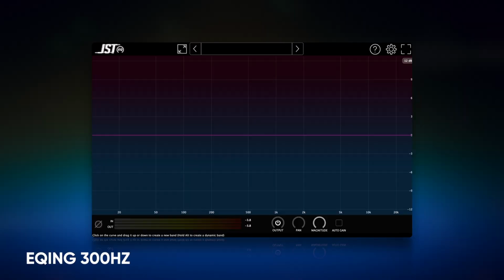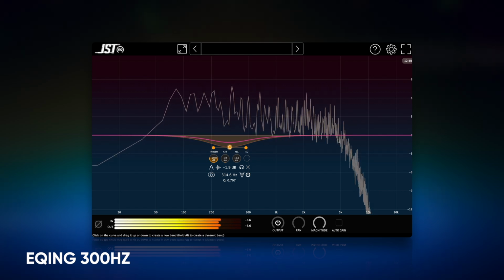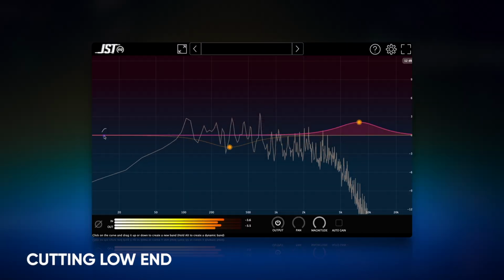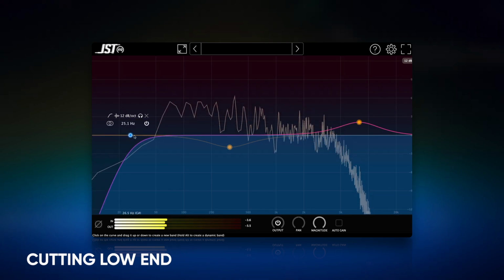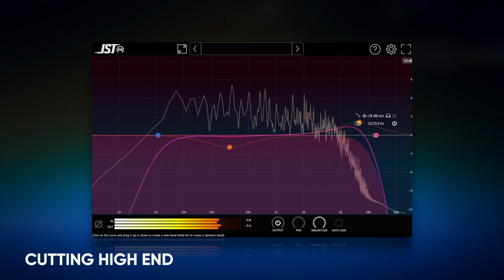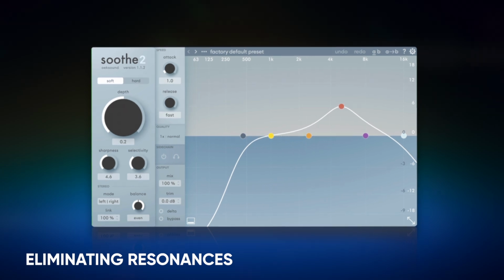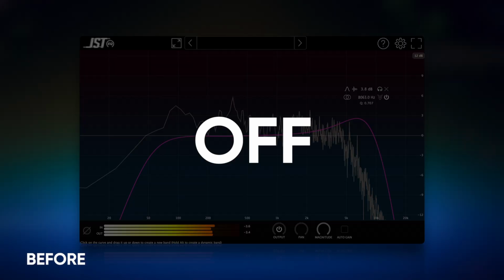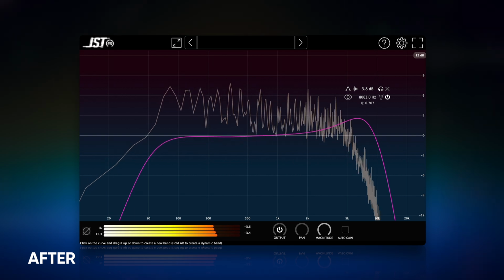What Every Famous Guitar Tone Has in Common (And How to Replicate It!)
In this video, we reveal the one thing that every famous guitar tone has in common, and show you how to replicate it in your own music production. With expert tips and tricks, you'll learn how to achieve the iconic sounds of legendary guitarists like Jimi Hendrix, Jimmy Page, and Slash. Whether you're a seasoned pro or just starting out, this video is a must-watch for anyone looking to take their guitar tone to the next level. So grab your guitar, and get ready to unlock the secrets of the world's greatest guitar tones!

0:00 - Introduction
0:49 - Overview
1:10 - Consideration
3:43 - Execution
4:32 - Extraction
4:50 - EQing Guitar To Fit A Mix